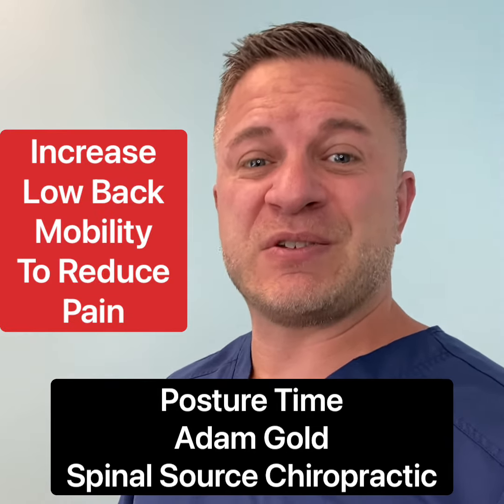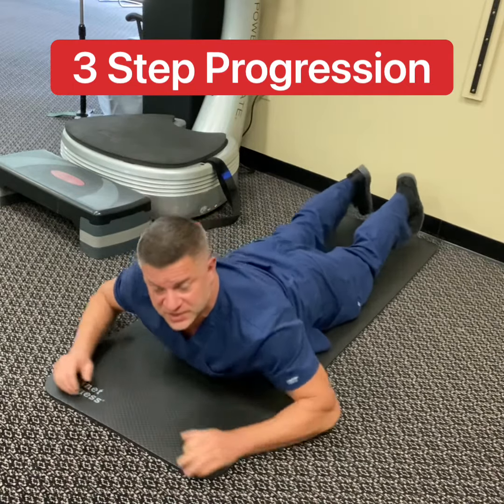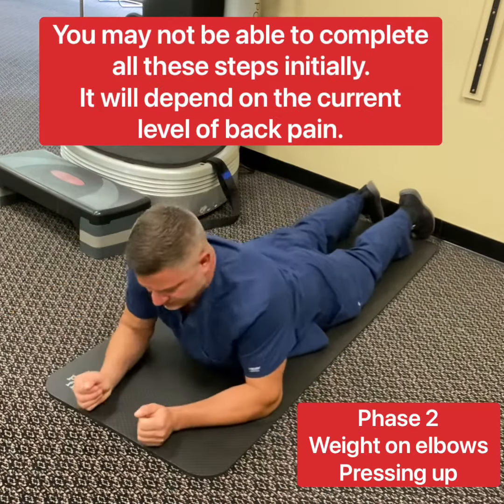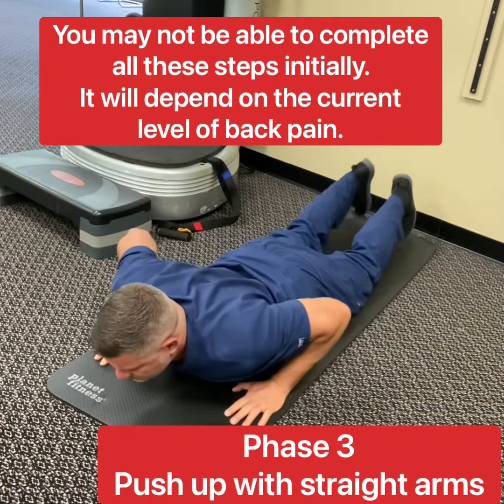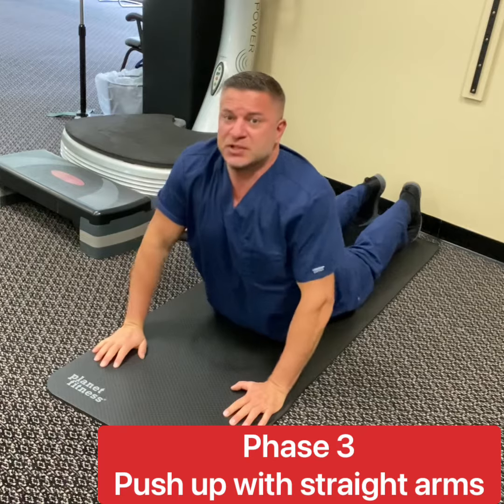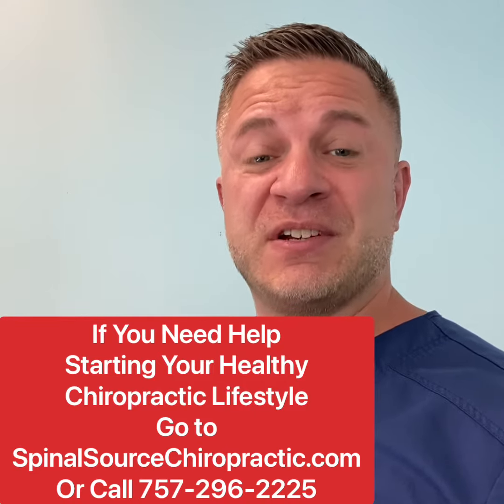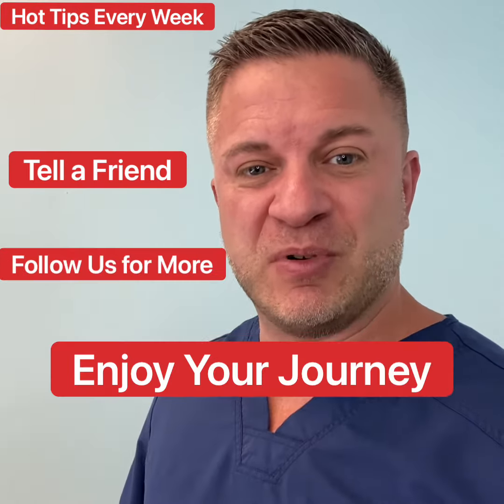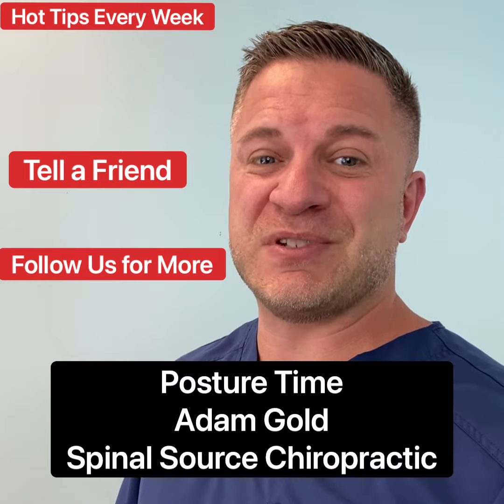Increase Low Back Mobility